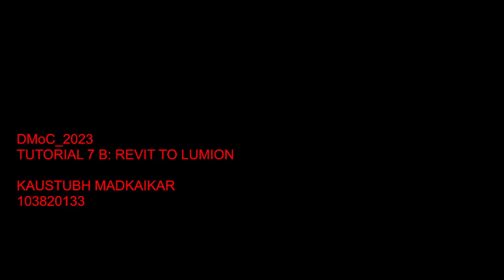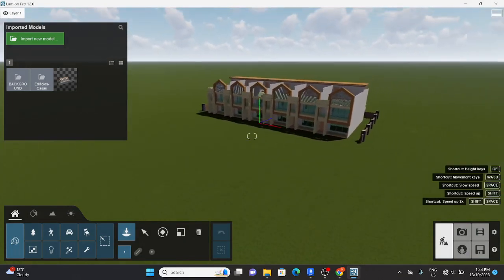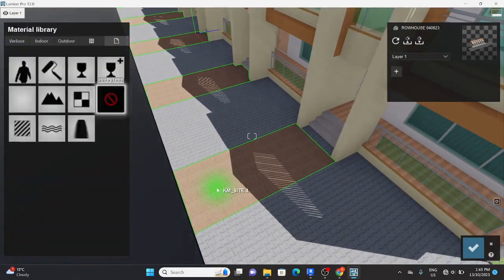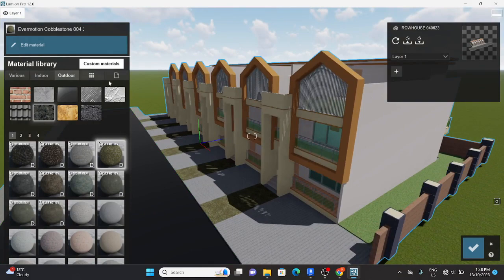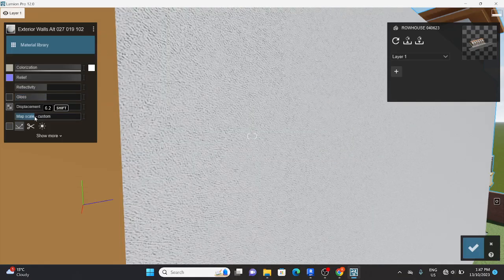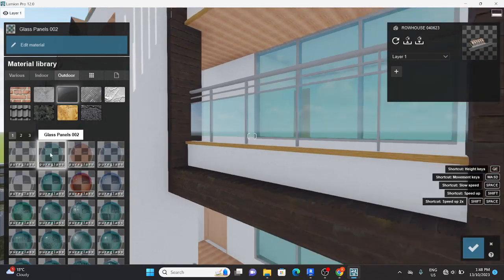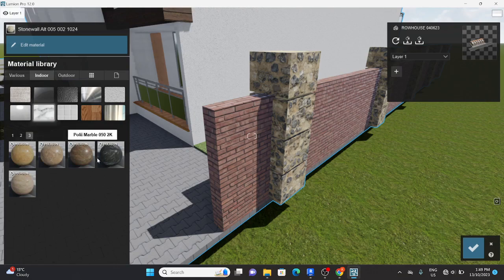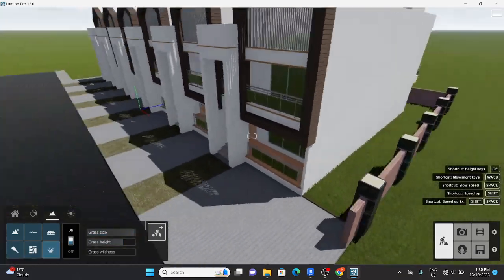TUTORIAL 08_REVIT TO LUMION